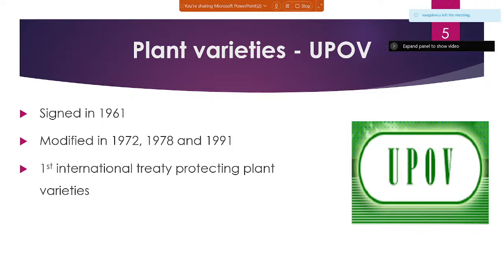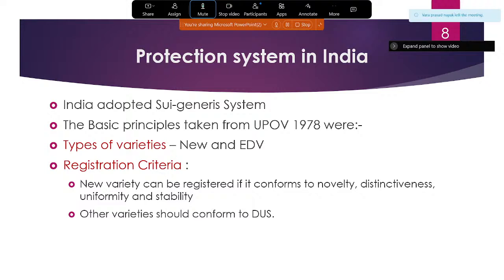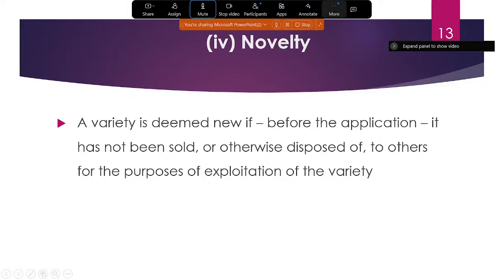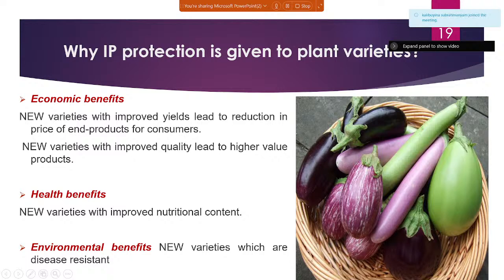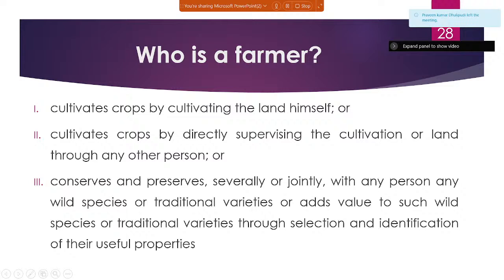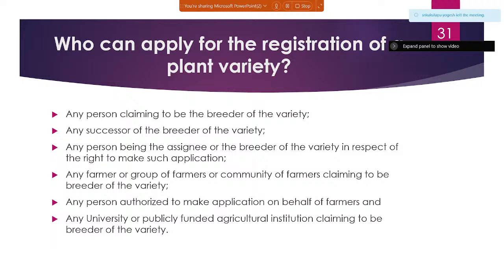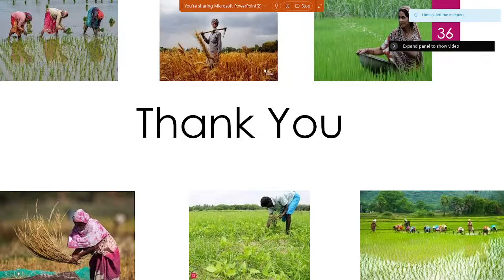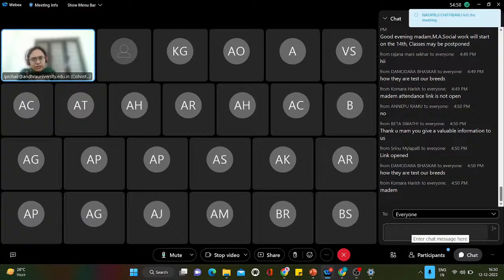Plant Variety Protection and Farmers' Rights Act